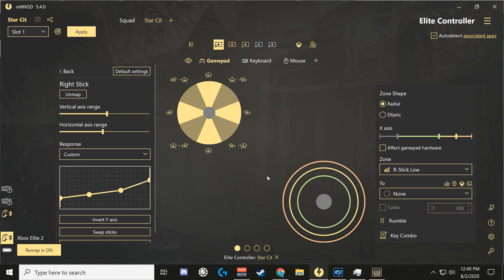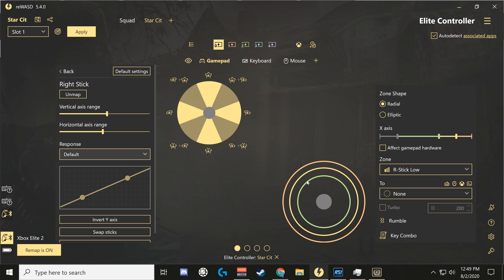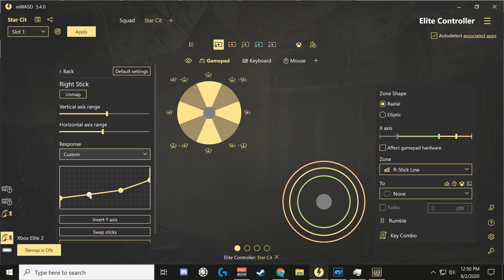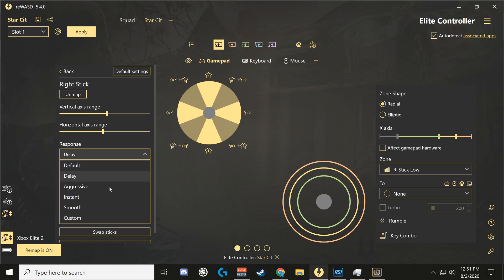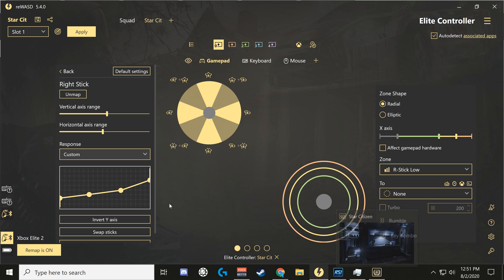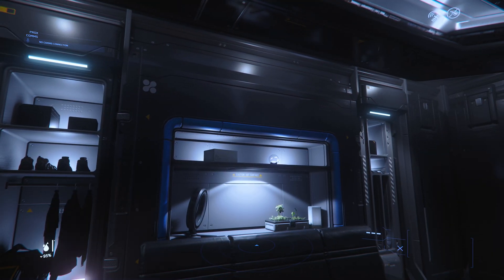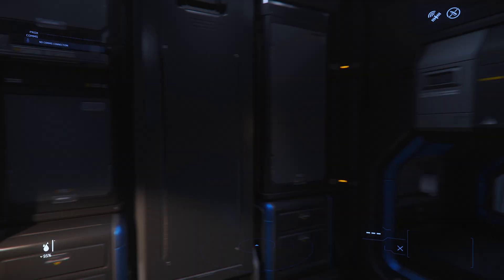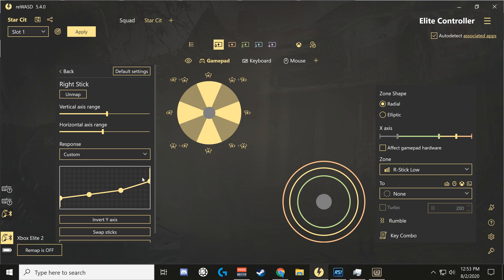reWASD thumbstick doesnt feel right/problems? Try This!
Add another layer of customization with this simple technique. I was experiencing invisible deadzone problems and tweaking for hours with no luck only to find out I didn't have all the information!

Issues this addresses:
invisible deadzone
snappy turns
sporadic jolts of movement